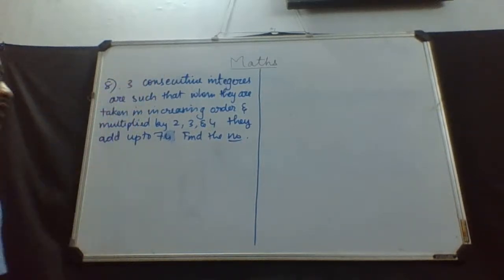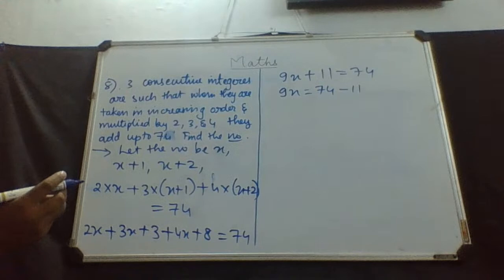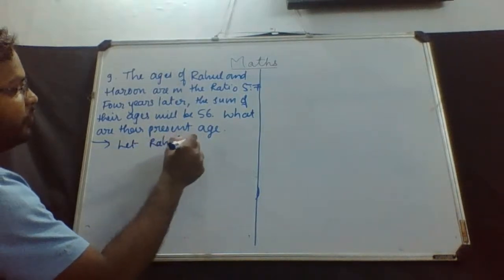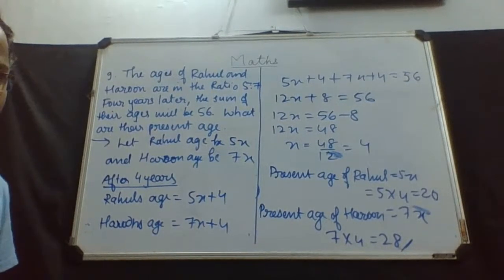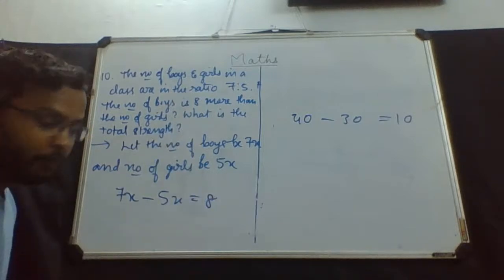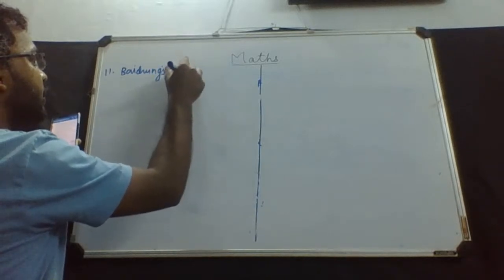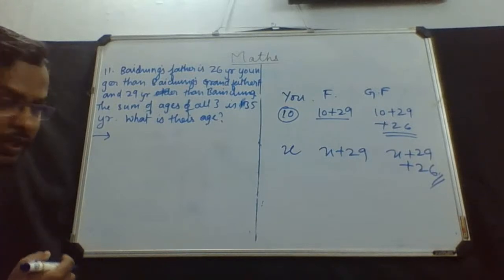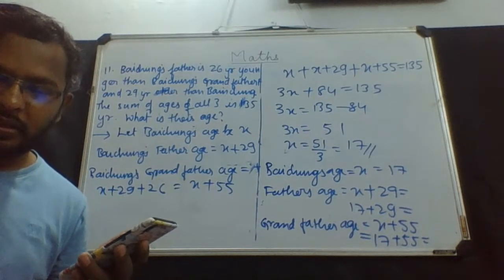Linear Equation in One Variable - Class 8